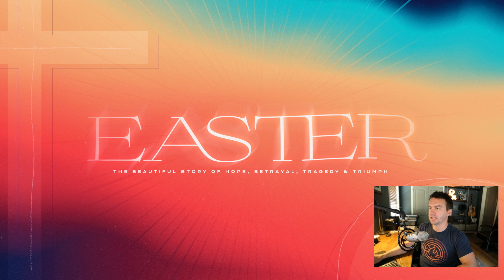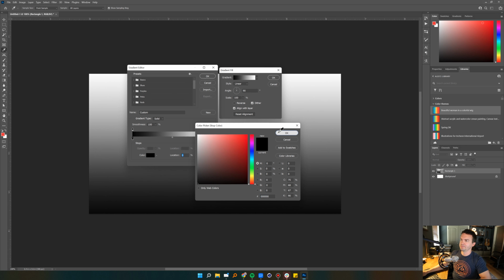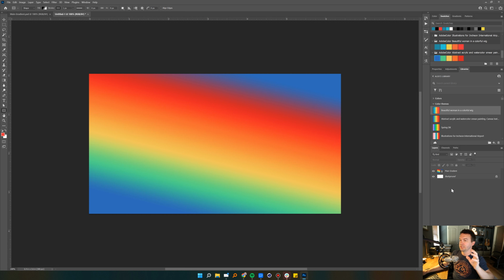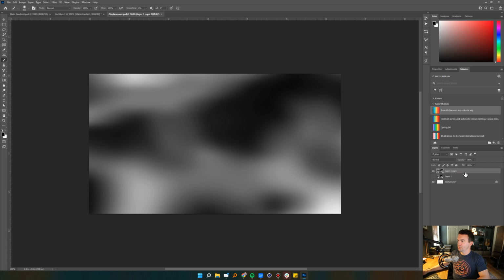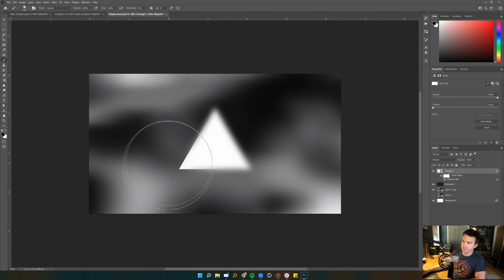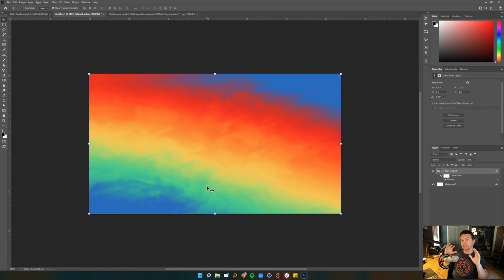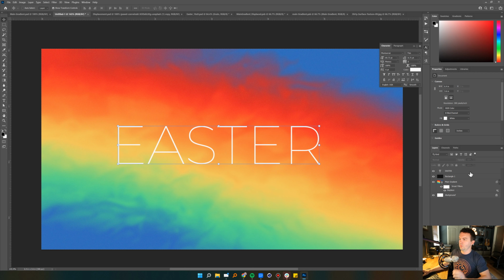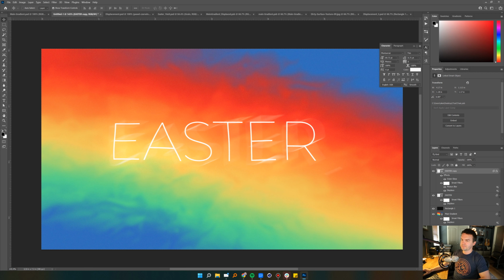Using Displacement in Photoshop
Here is how to use the Displacement filter in Photoshop to create unique gradients. You can apply this technique to anything to come up with all sorts of looks. Use Linked Layers to easily update colors and text.